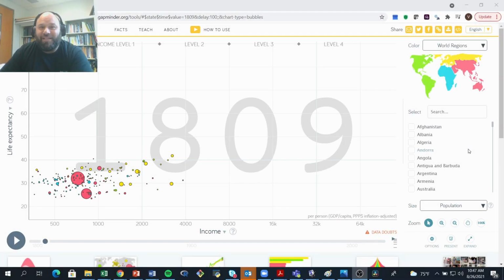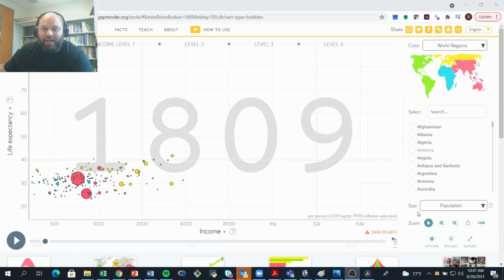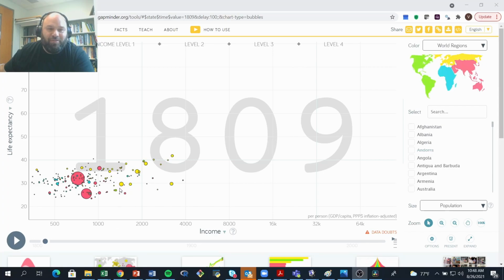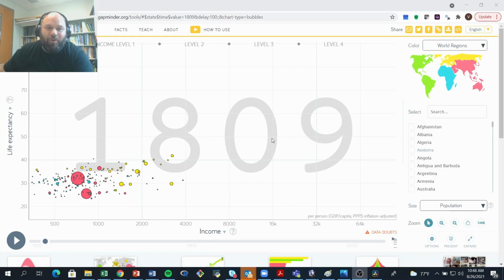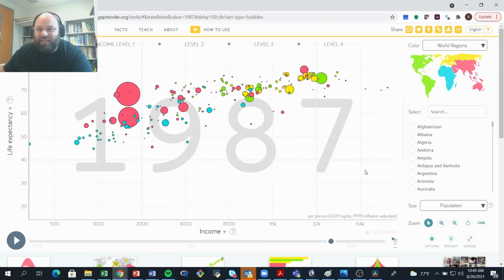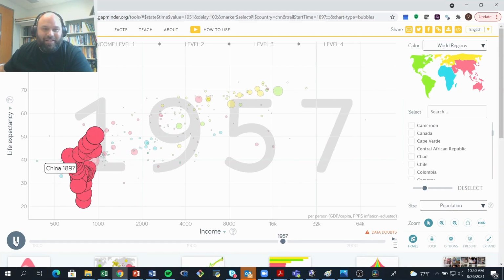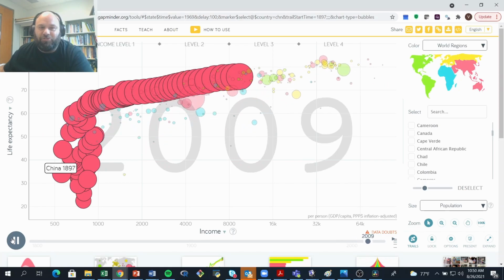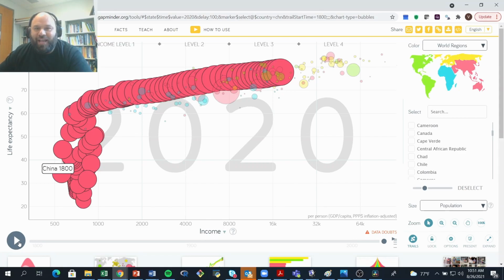Section 1.7, Video 3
In this video, we take a closer look at the variables represented in the Gapminder graph used by Rosling.